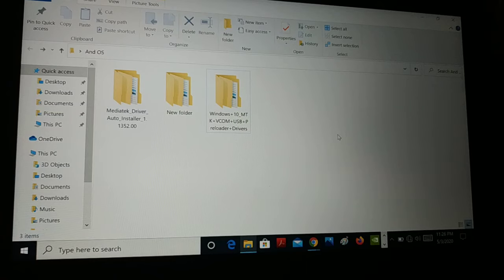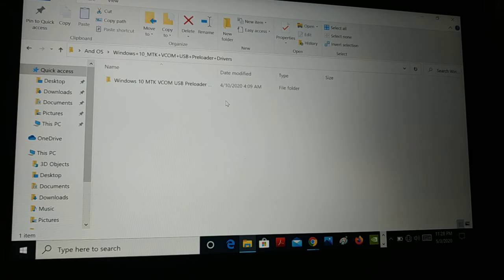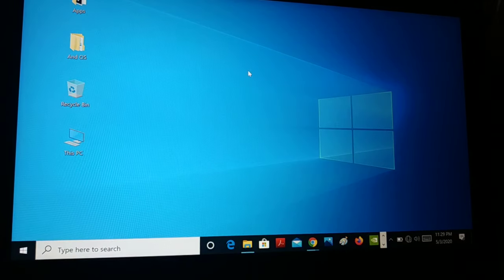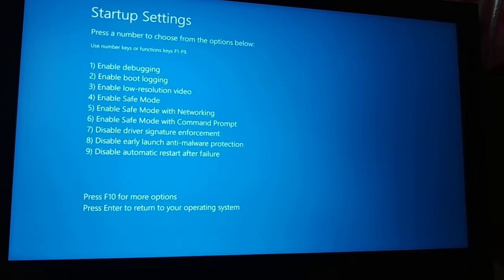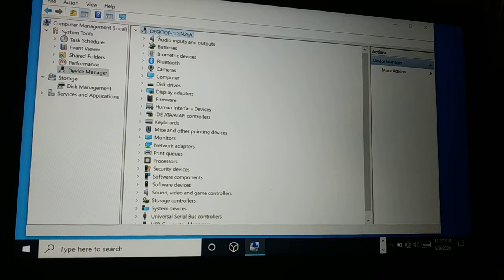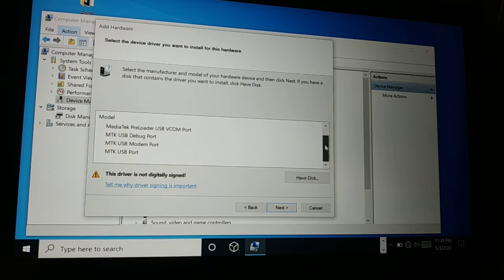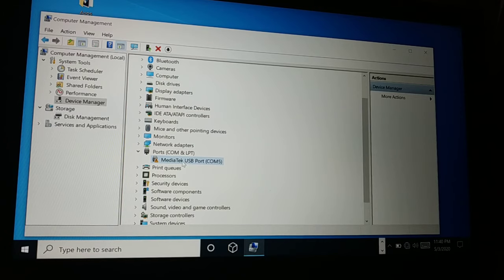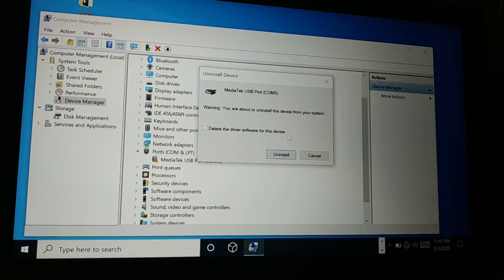how to install MTK VCOM USB Preloader Drivers with Fix Code 10 error, for Windows 11, 10, 8, 7 [New]